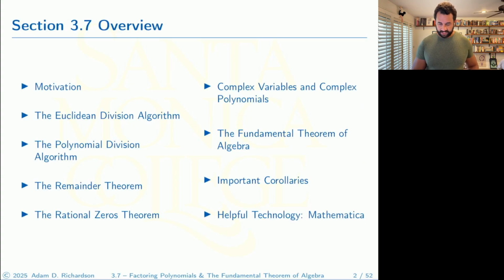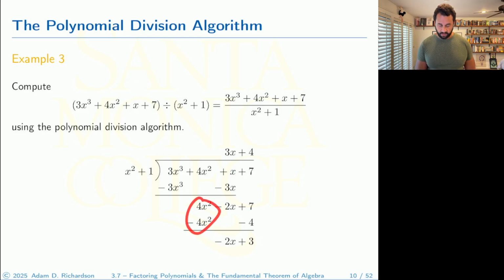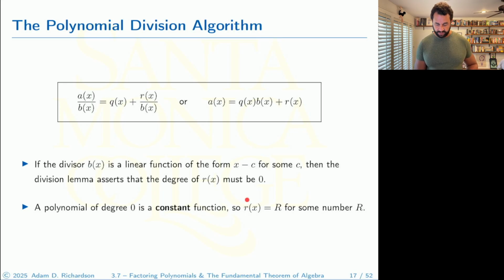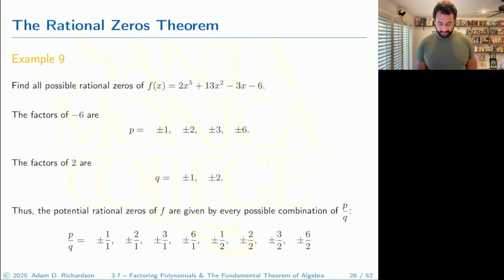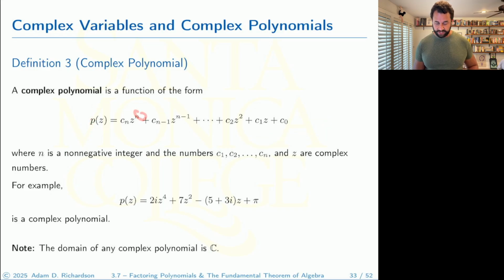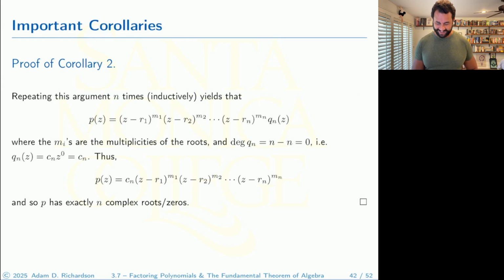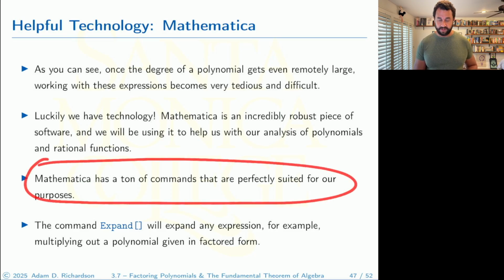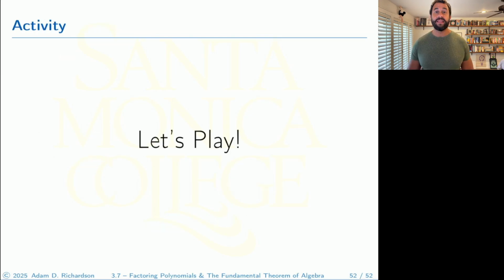3.7 – Factoring Polynomials and The Fundamental Theorem of Algebra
This section completes our exploration of polynomials, drawing the connections between the Fundamental Theorem of Algebra (FTA) and the ability to factor polynomials. The Euclidean polynomial division algorithm is detailed, the Remainder Theorem is stated and proved, and the Rational Zeros/Roots Theorem is stated and used. Both real and complex polynomials are explored before presenting the FTA and the important corollary that asserts every polynomial can be factored (over C) into a product of linear factors. This corollary is proven. The beautiful parallels between the Fundamental Theorem of Algebra and the Fundamental Theorem of Arithmetic are emphasized, with the concepts of unique factorization domains and Euclidean domains mentioned to whet students' mathematical appetites. The conjugate pairs theorem is given as well, and the section concludes with showing how to use Mathematica factor polynomials over different algebraic extensions and solve polynomial equations. This use of Mathematica is reinforced and used again in Sections 3.8 and 3.9.